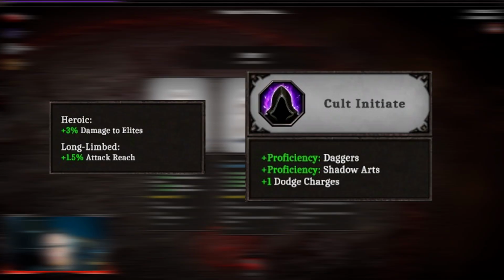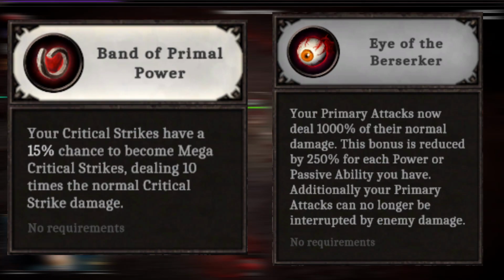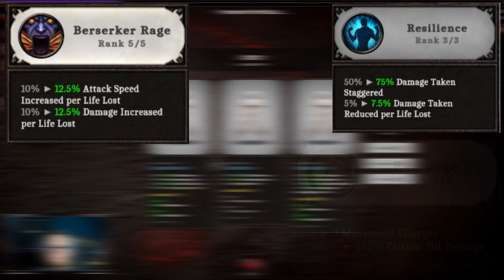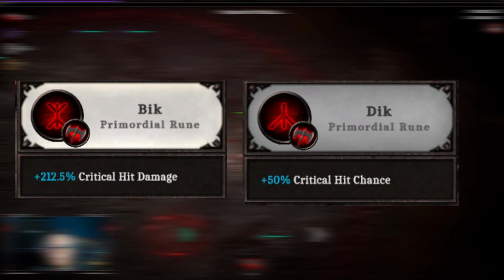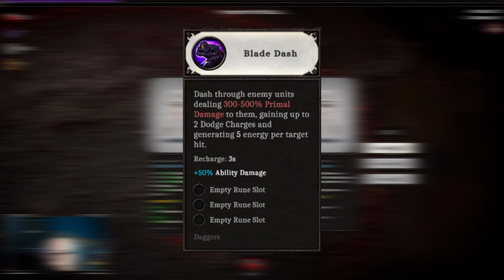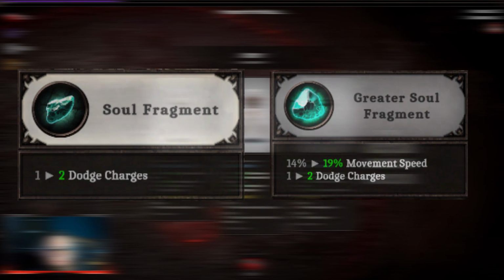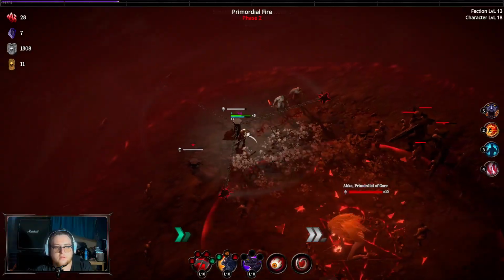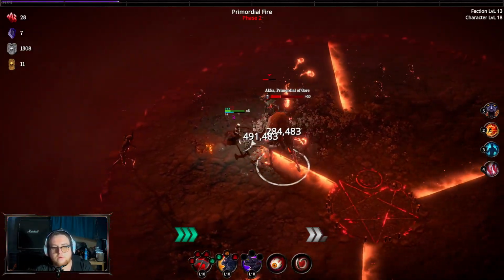Conquest Dark - Barbarian and Eye of Carnage guide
Struggling with the Boss fight in this awesome new game? Here's the build I used to defeat the boss, and the tactics for the fight all in one neat video!

Timestamps:
Build -  00:30
Boss -  04:48
The Kill - 08:35